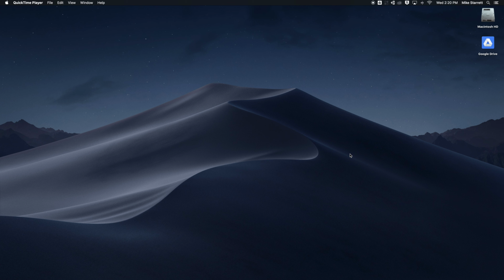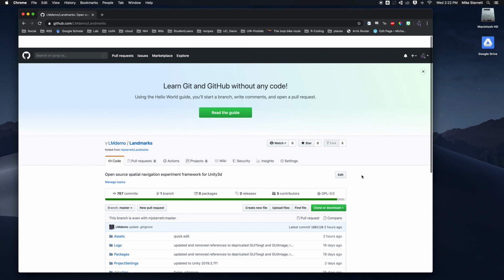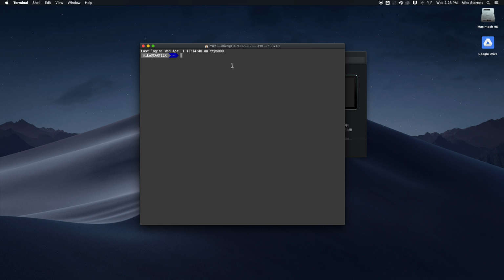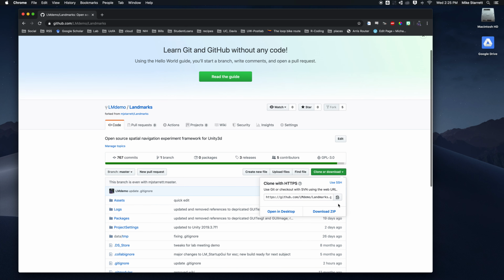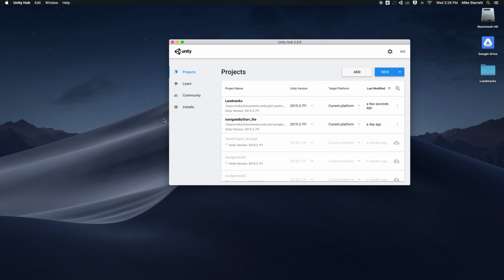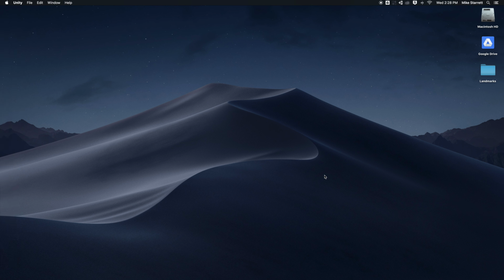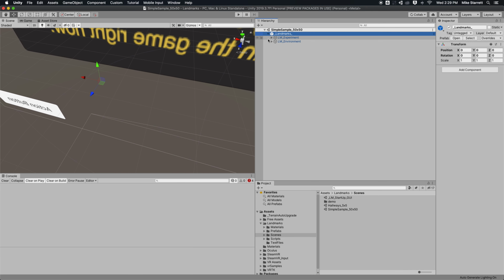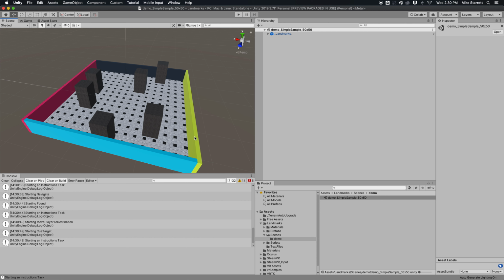Getting Started With Landmarks: 01_InitialSetup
Learn how to:
- Fork a github repository
- Clone a forked repository to your computer
- Download Unity Hub & Unity
- Open Landmarks in Unity and test the sample experiments